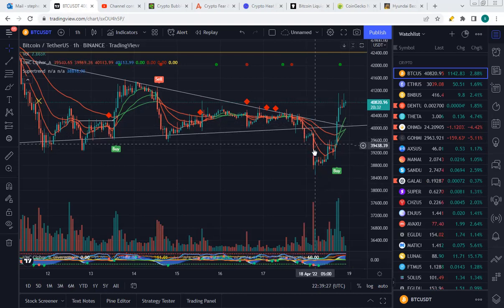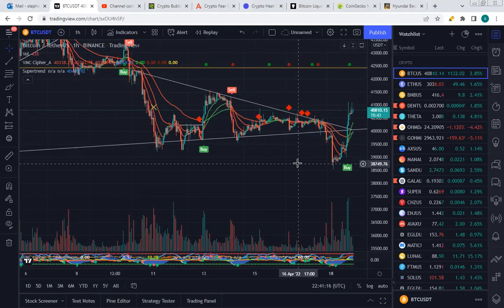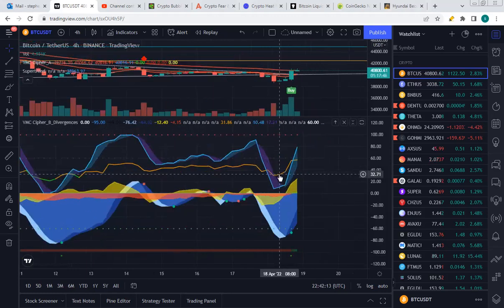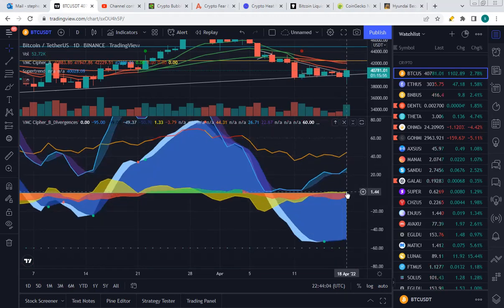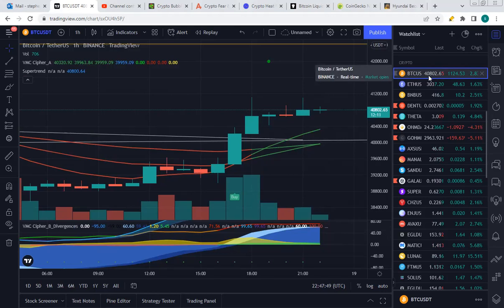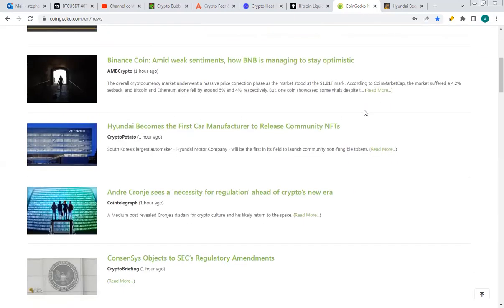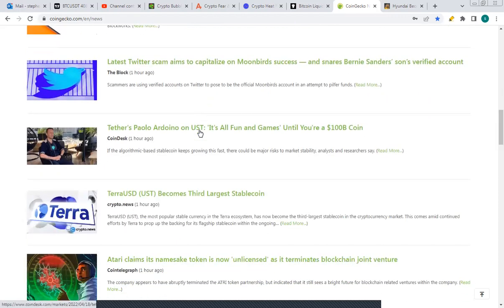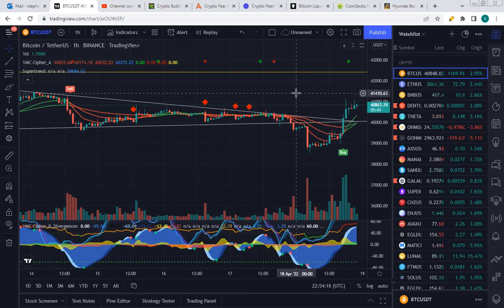BITCOIN BTC HUGE MOVE! BREAKDOWN THEN RECOVERY? BTC PRICE | BITCOIN NEWS TODAY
BITCOIN BTC HUGE MOVE! BREAKDOWN THEN RECOVERY? BTC PRICE PREDICTION ANALYSIS | BITCOIN NEWS TODAY

🚨Clynchee

➡️Buy Bitcoin & Crypto
✅Buy Bitcoin, Crypto & NFTs
💰Earn 12.6% APY w/ Deposits and Trade w/ Vauld:

💳Blockfi Bitcoin Reward (1.5% Back in BTC) Credit Card:
➡️Track Your Portfolio Delta Investment Tracker:
✅Buy and Trade 100+ Crypto on Bybit

🧾File Your Crypto Taxes Easily with Cointracking:
🚧Buy Crypto Domain Names with Unstoppable Domains:
🚨Protect Yourself with NordVPN:
🔒 Safeguard Your Bitcoin with Ledger Hardware Wallet:
✅ Swyftx, Best Crypto Exchange in Australia
🔴Check out the latest News, Articles, and Guides

🔴Full Disclaimer:  This video and its contents are for informational purposes only and do not constitute an offer to sell or trade, a solicitation to buy, or recommendation for any security, cryptocurrency, or related product, nor does it constitute an offer to provide investment advice or other related services